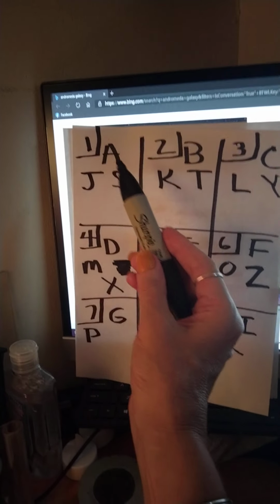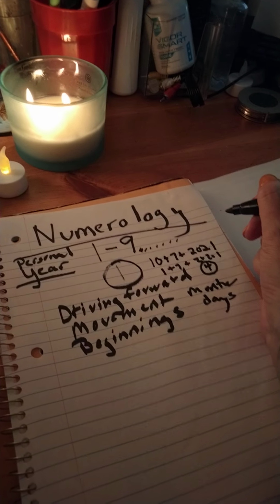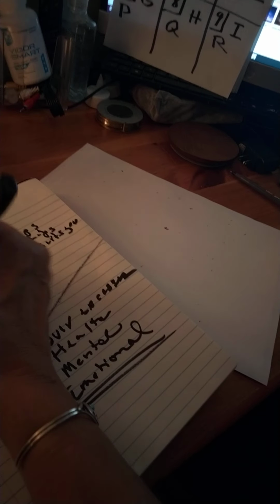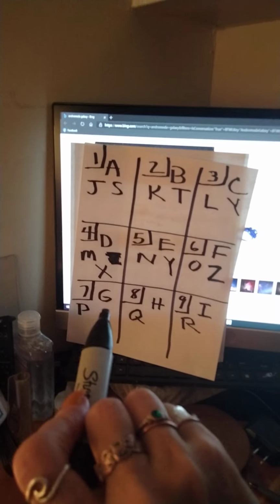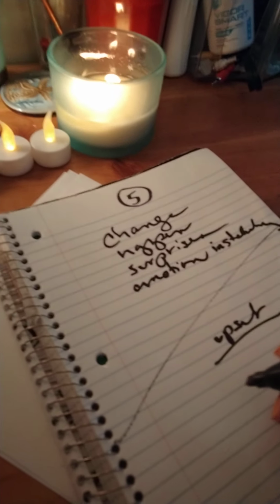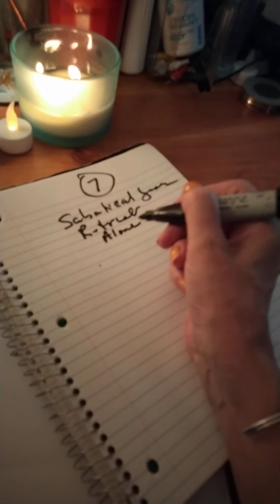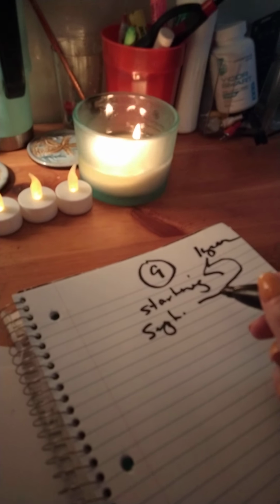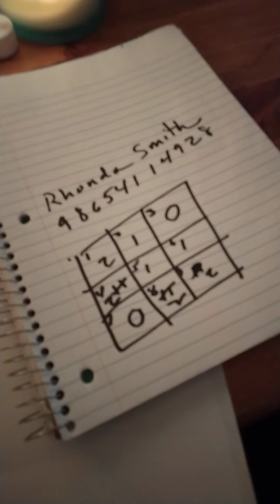Numerology Intro, Part 1, 9/9/21 💯💯💯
This material belongs to me.   Link to Number meanings.